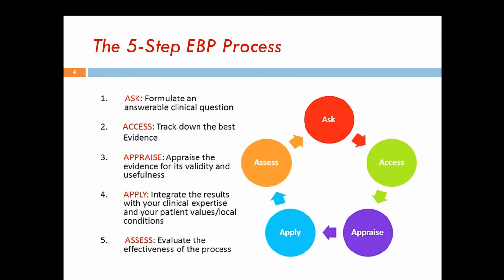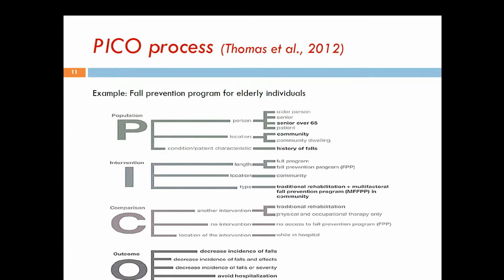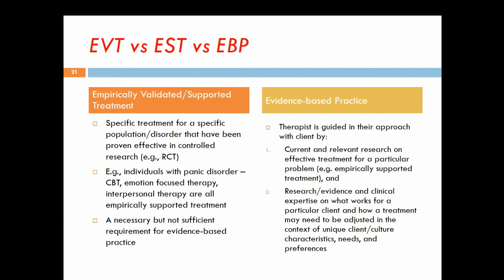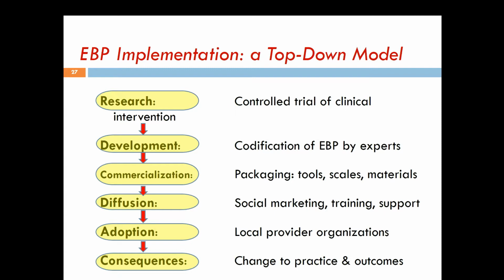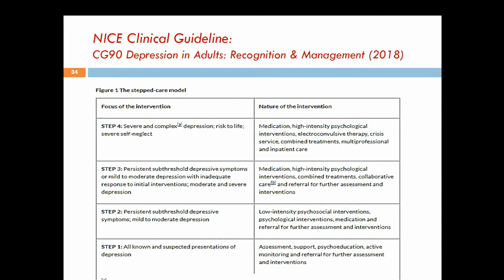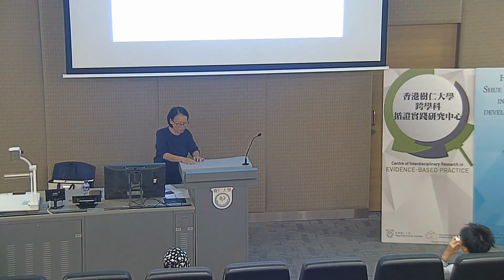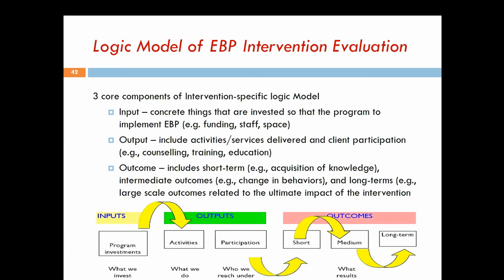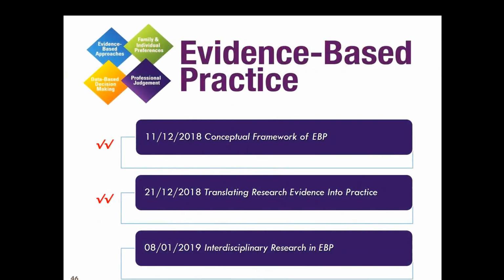Translating Research Evidence into Practice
Speaker: Prof. Catherine So-kum Tang (Professor of Department of Psychology, Faculty of Arts and Social Science, National University of Singapore)
Date: 21 December 2018 (Friday)
Time: 7:00pm - 9:00pm
Venue: RLB 303, Research Complex, HKSYU
Language: English

Summary:
Evidence-based practice (EBP) advocates for improved client outcomes by informing practice with relevant research rather than relying on theoretical tradition and practice authority. EBP requires that practitioners (doctors, psychologists, counsellors, and social workers, etc.) use the best available evidence from systematic research in their field and integrate this knowledge with their own expertise. This integration must be accomplished in the context of each client’s individual characteristics, culture, and preferences. Interventions will then be uniquely customized for each client using a comprehensive and practical framework. Nowadays, practitioners have increasing access to tools that allow for evaluating the effectiveness of their practices, including reliable and valid measurement instruments that help obtain consistent and accurate measures of the presenting problems. Research on EBP has also been directed toward discovering empirically supported variables that are related to treatment outcomes. As such, EBP requires new skills of practitioners, including efficient literature search, integration of current research with knowledge of client values and needs, formulation of specific and measurable treatment goals, implementation of research-based practices, and evaluation of effectiveness of their practices. This workshop aims to provide training of the above skills. It includes 3 sessions, with each session focusing on one of the following topics: (1) critical review of conceptual frameworks of EBP, (2) translating and benchmarking research evidences into EBP generalizations, and (3) exploring and developing interdisciplinary research in EBP.